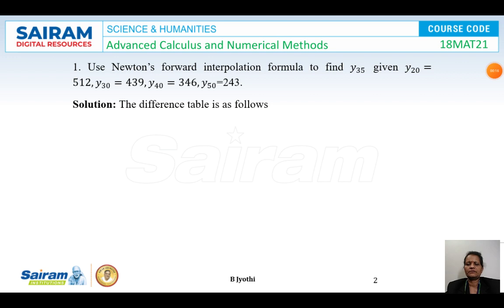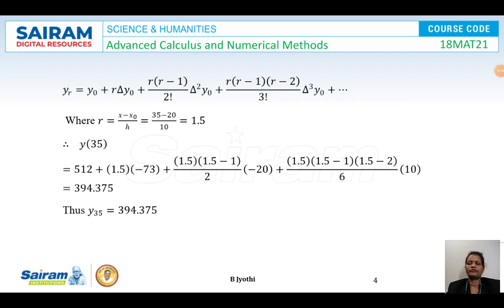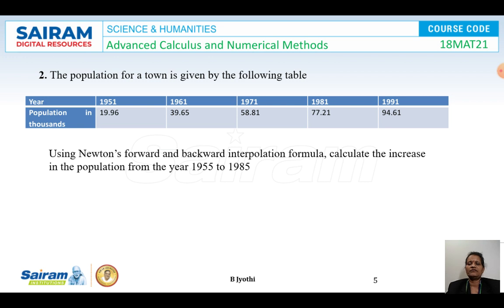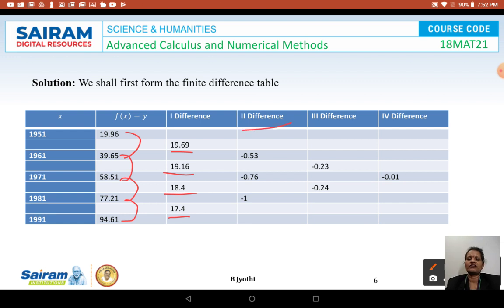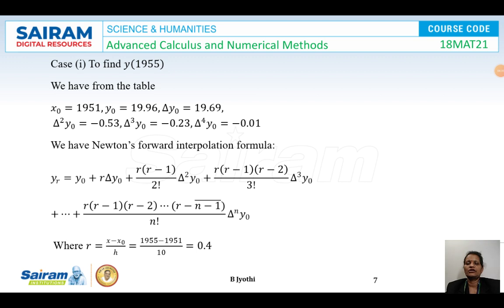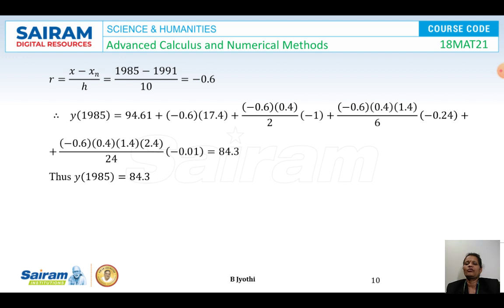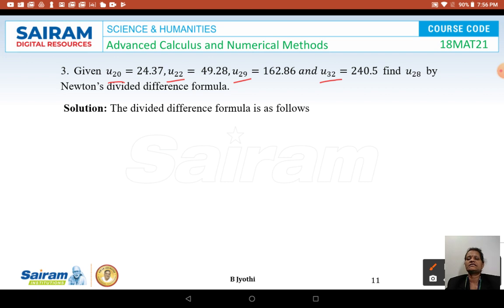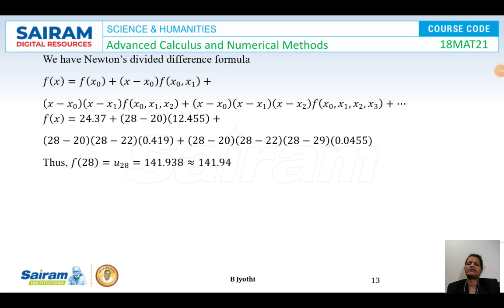Lecture video_18MAT21_Module 5_Tutorial 1_B Jyothi